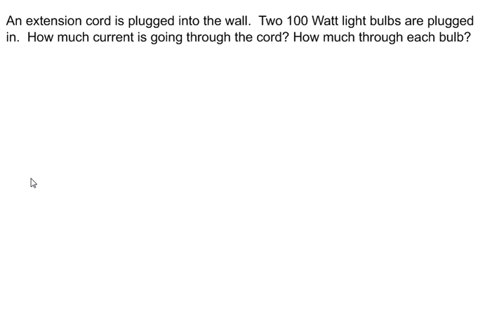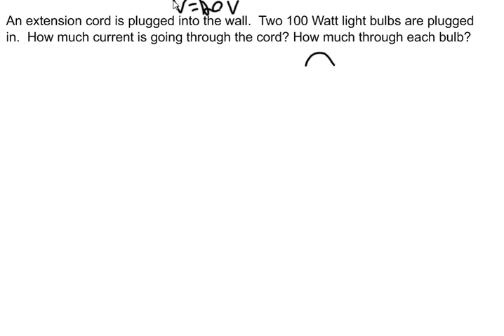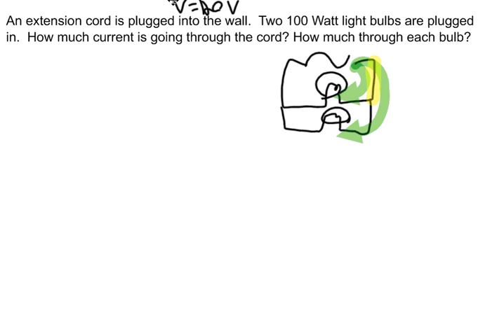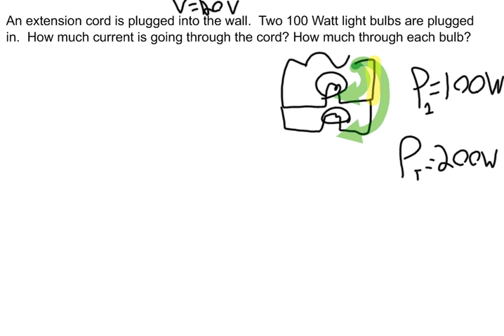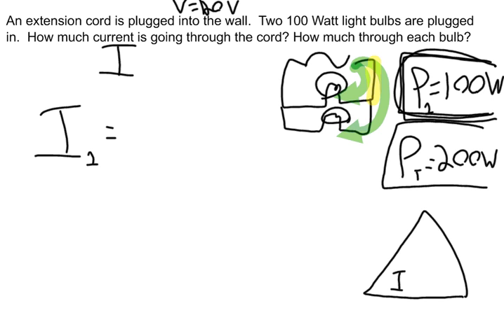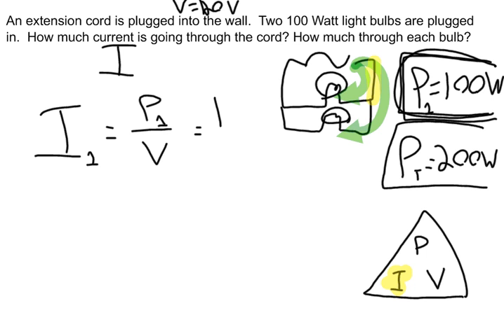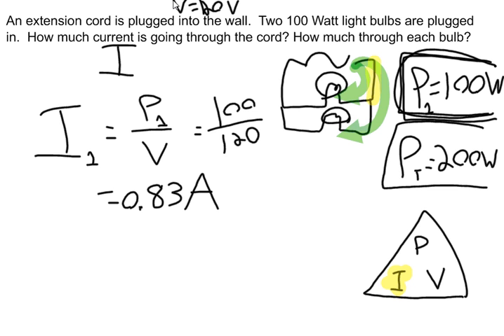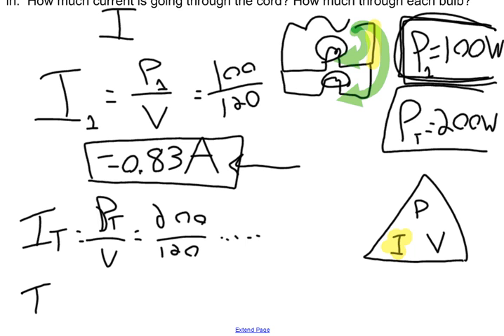14IPV extension cord